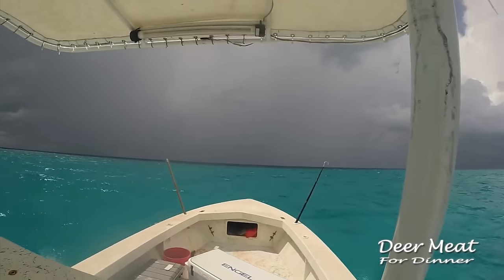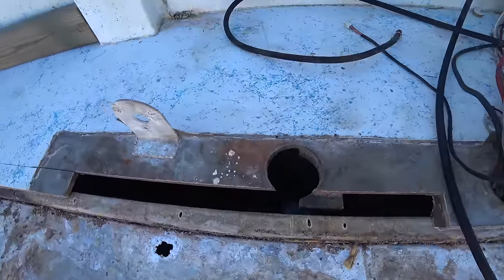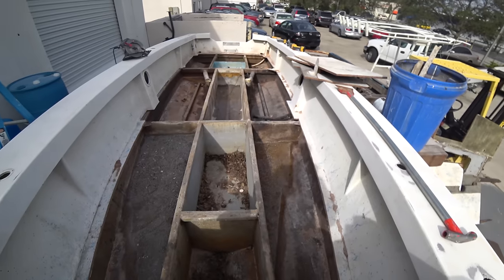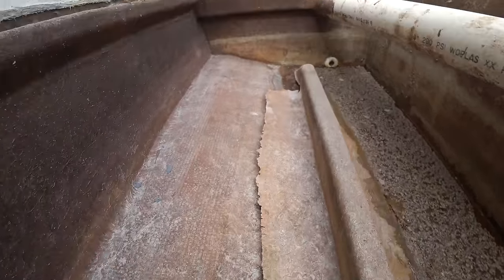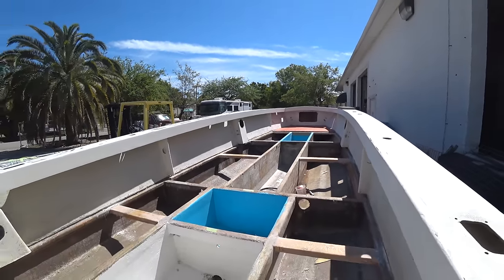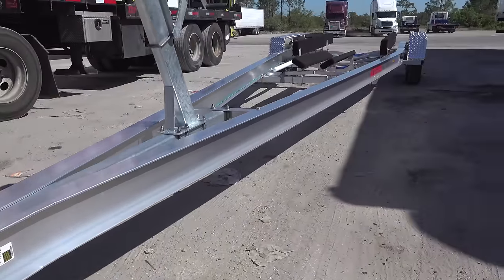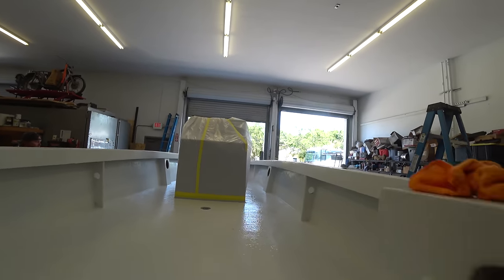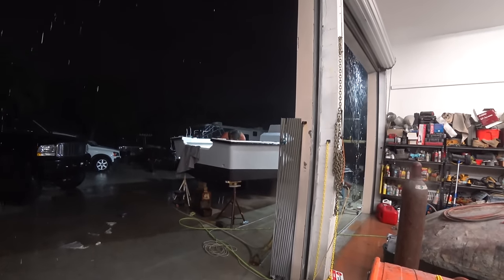Center Console Boat Restoration!! MUST SEE TO BELIEVE!!! It's a Resurrection!!!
My 27' Rambo has come back from the dead!!! The guys at Karma Kustoms in Melbourne Beach, Fl absolutely blew my mind! To contact them, call John Ross at or email Special Thanks to JD, Johnny Briggs, Big Mike and everybody else who made this possible!!!